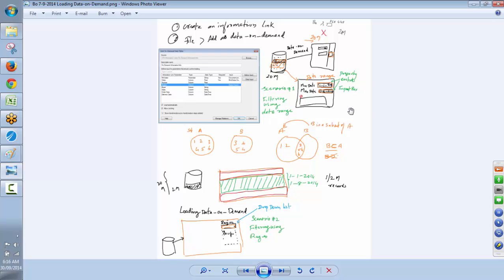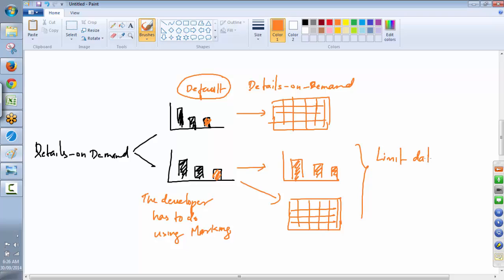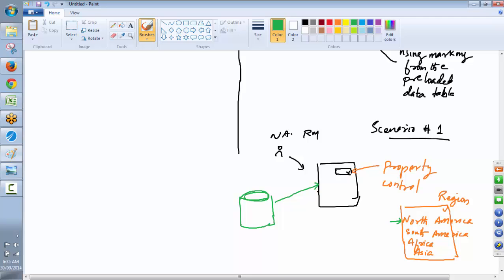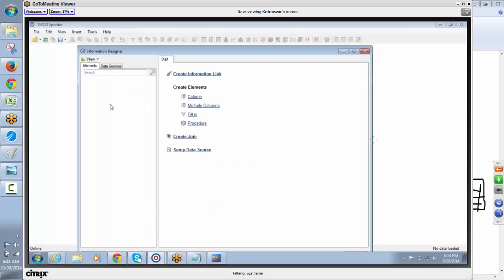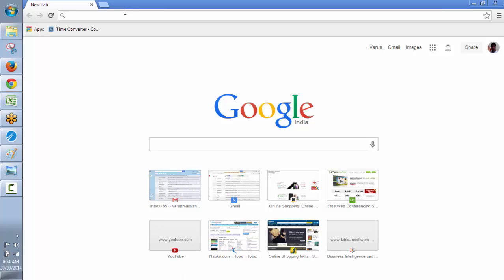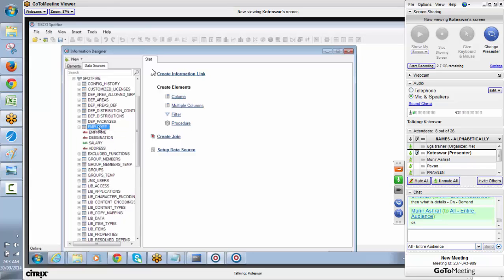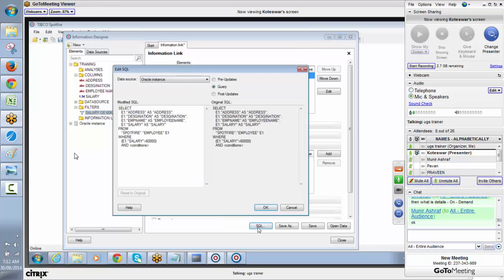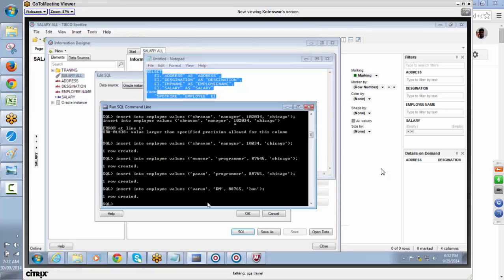Information designer Koteshwar.mp4